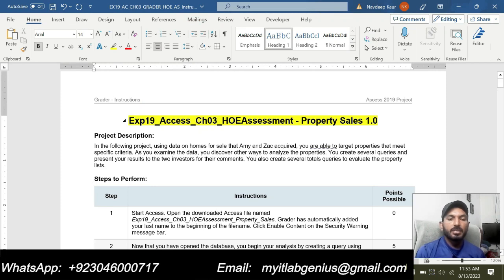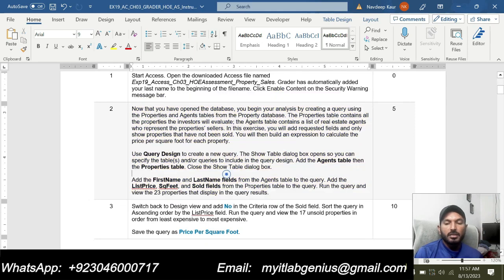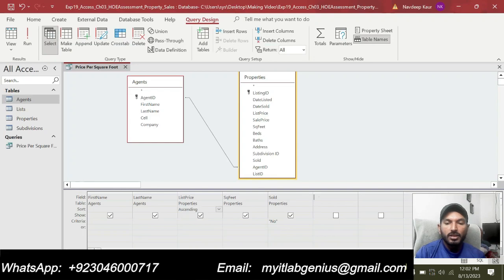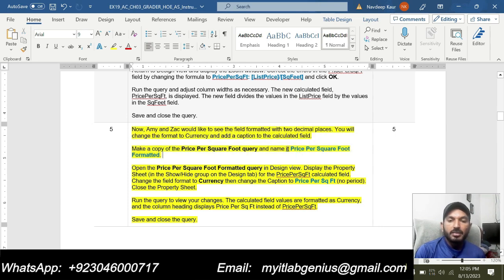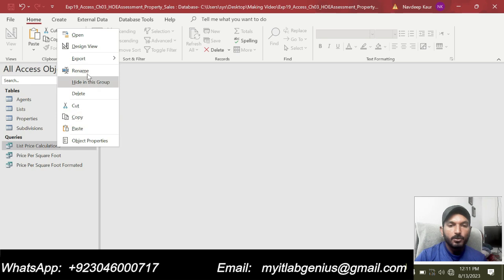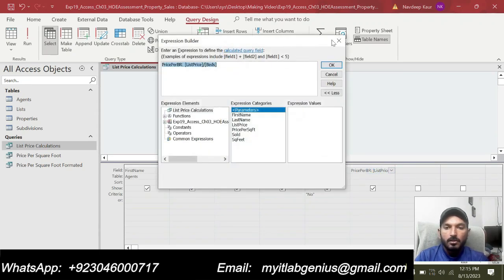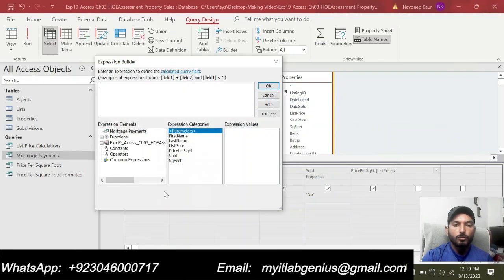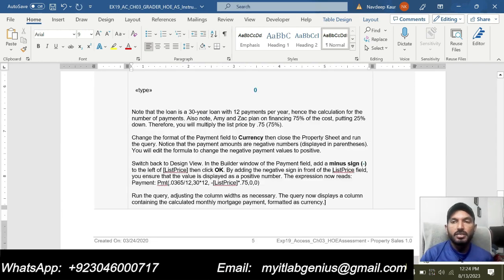Exp19_Access_Ch03_HOEAssessment - Property Sales 1.0 | Access Chapter 3 Property Sales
Access Chapter 3 Hands-on Exercise Assessment - Property Sales

Project Description:
In the following project, using data on homes for sale that Amy and Zac acquired, you are able to target properties that meet specific criteria. As you examine the data, you discover other ways to analyze the properties. You create several queries and present your results to the two investors for their comments. You also create several totals queries to evaluate the property lists.

Start Access. Open the downloaded Access file named Exp19_Access_Ch03_HOEAssessment_Property_Sales. Grader has automatically added your last name to the beginning of the filename. Click Enable Content on the Security Warning message bar.
Now that you have opened the database, you begin your analysis by creating a query using the Properties and Agents tables from the Property database. The Properties table contains all the properties the investors will evaluate; the Agents table contains a list of real estate agents who represent the properties’ sellers. In this exercise, you will add requested fields and only show properties that have not been sold. You will then build an expression to calculate the price per square foot for each property.

Use Query Design to create a new query. The Show Table dialog box opens so you can specify the table(s) and/or queries to include in the query design. Add the Agents table then the Properties table. Close the Show Table dialog box.

Add the FirstName and LastName fields from the Agents table to the query. Add the ListPrice, SqFeet, and Sold fields from the Properties table to the query. Run the query and view the 23 properties that display in the query results.
Switch back to Design view and add No in the Criteria row of the Sold field. Sort the query in Ascending order by the ListPrice field. Run the query and view the 17 unsold properties in order from least expensive to most expensive.

Save the query as Price Per Square Foot.

Switch to Design view. In the Field row of the first blank column of the query design grid, right-click and select Zoom. Add PricePerSqFt: xListPrice/xSqFeet and click OK. Access inserts square brackets around the fields for you. Be sure that you added the extra x’s to the field names. You are intentionally misspelling the field names to see how Access will respond.

Run the query. In the first Enter Parameter Value dialog box, enter 200000 and click OK. Access does not recognize xListPrice in the tables defined for this query in the first record. When Access does not recognize a field name, it will ask you to supply a value.

Another Enter Parameter Value dialog box displays, asking that you supply a value for xSqFeet. Again, this error occurs because the tables defined for this query do not contain an xSqFeet field. Type 1000 in the second parameter box and press ENTER. The query has the necessary information to run and returns the results in Datasheet view. Examine the results of the calculation for Wrong Price Per Sq Ft. All of the records show 200 because you entered the values 200000 and 1000, respectively, into the parameter boxes. The two values are treated as constants and give the same results for all records.

Return to Design view and display the Zoom window. Correct the errors in the PricePerSqFt field by changing the formula to PricePerSqFt: [ListPrice]/[SqFeet] and click OK.

Run the query and adjust column widths as necessary. The new calculated field, PricePerSqFt, is displayed. The new field divides the values in the ListPrice field by the values in the SqFeet field.

Save and close the query.